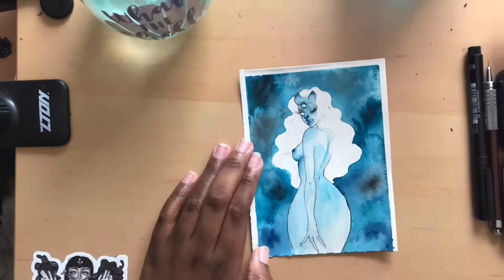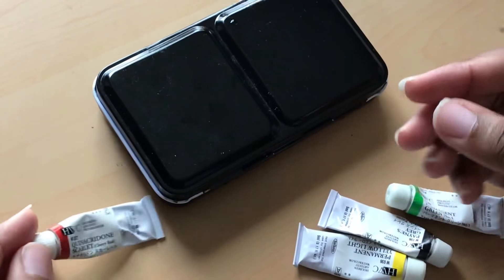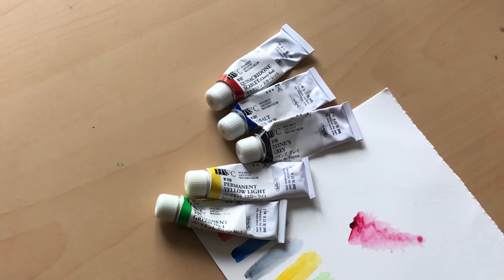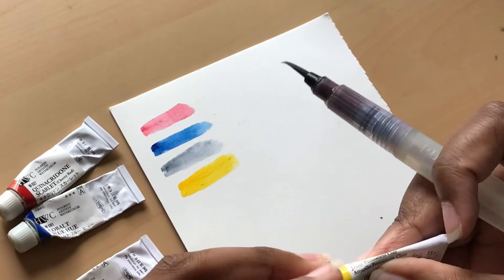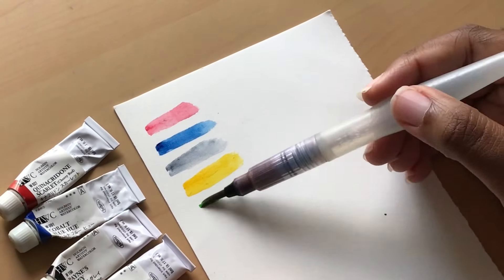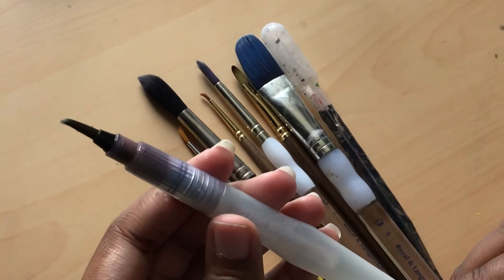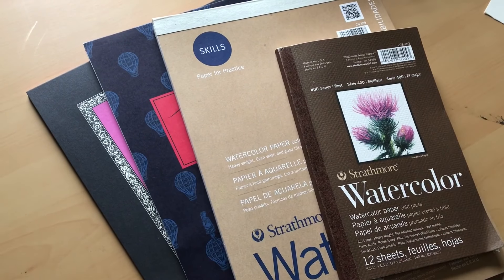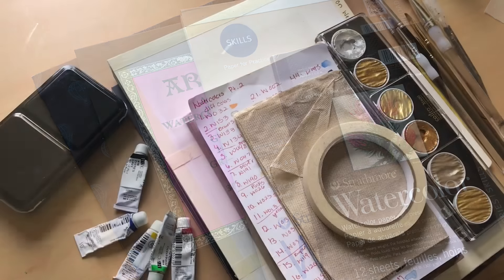Watercolor For Beginners Series: Tools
Hi Loves!

Products Mentioned:
Arches Hot Pressed 9 x 12 Paper
Coliro M600 Artist Mica Watercolor Paint, Metallic, Gold (6-Color/Set)
Faber Castel Pitt Artists Pens for Art and Graphics, Set of 4, Black (FC167100)
Uni-Ball UM 153 Signo Broad Point Gel Pen - White - Pack of 3
Nicole- Multi-purpose Heat Gun Tool with Stand Is Perfect for Embossing, Drying Paint & More (Colors May Vary)
Holbein Set:
Strathmore 9x12 Watercolor Paper:
Staedler Watercolor Paints
Reeves Watercolor Paints:
MEEDEN Empty Metal Watercolor Tins Palette Paint Case Box (12):
MEEDEN Empty Watercolor Paint Pans - 12 Pcs Half Pans: